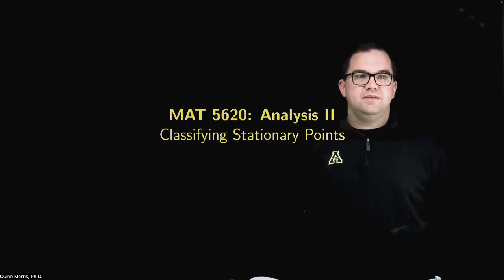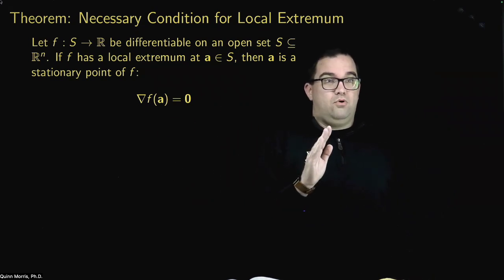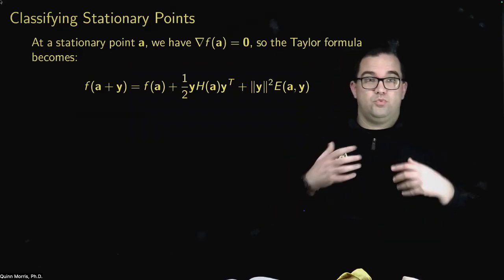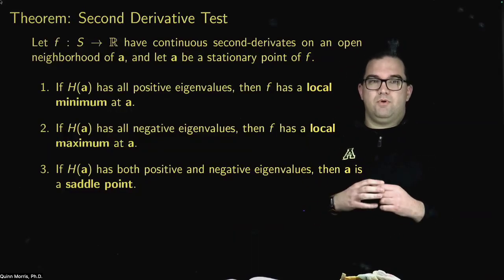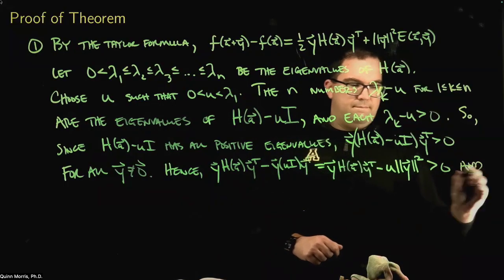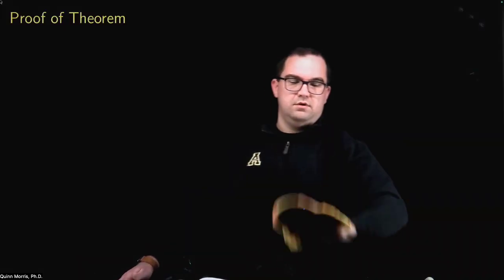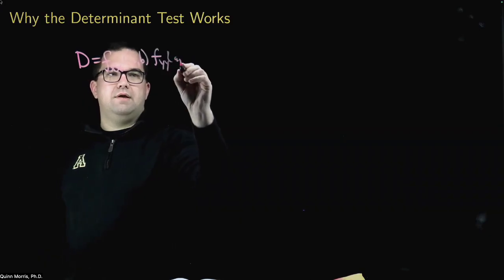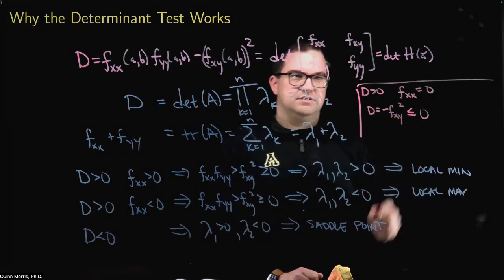Lecture 12: Classifying Stationary Points